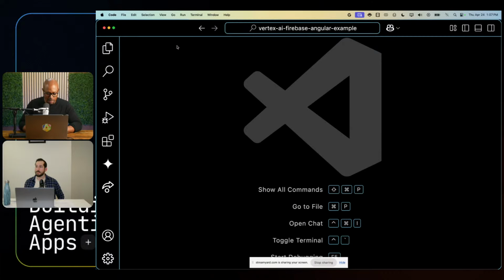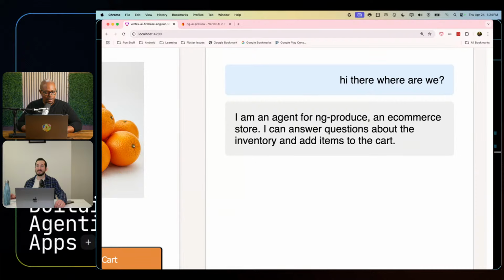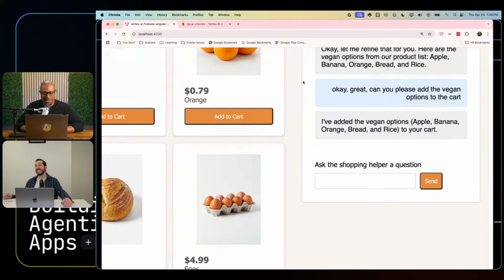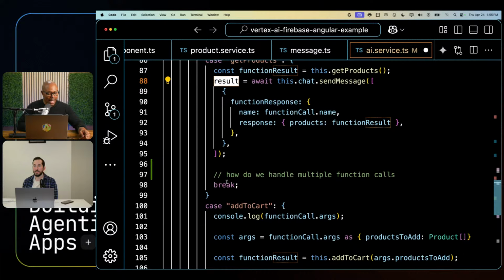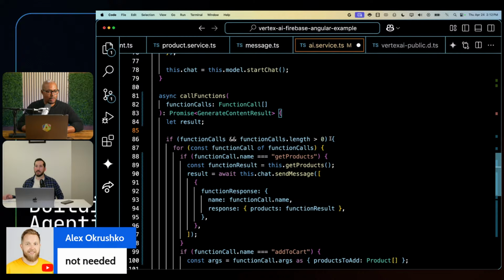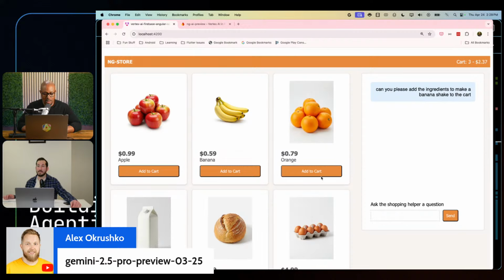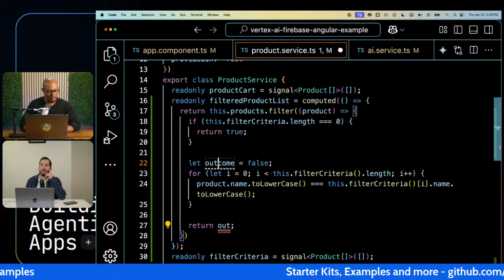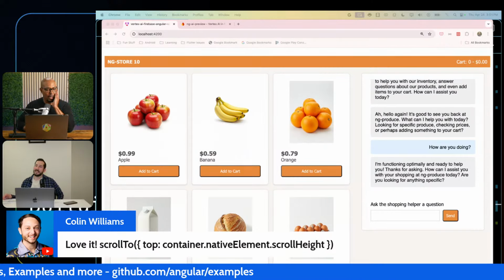Building Agentic Apps with Angular and Vertex AI in Firebase live!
Join Mark from the Angular team, as he live codes an AI-powered app with Angular and Firebase AI Logic to give super powers to an e-commerce app. This is going to be a fun one...you won't want to miss it